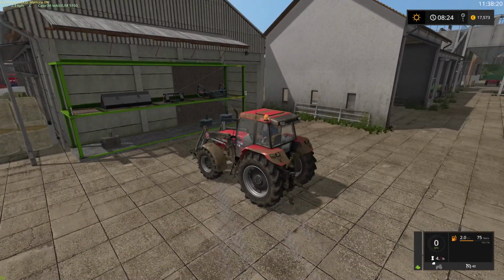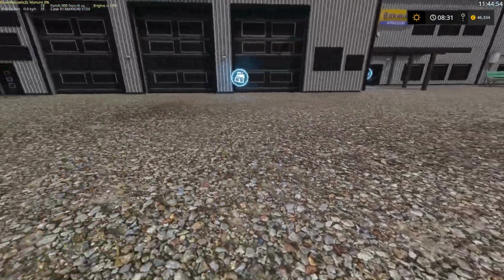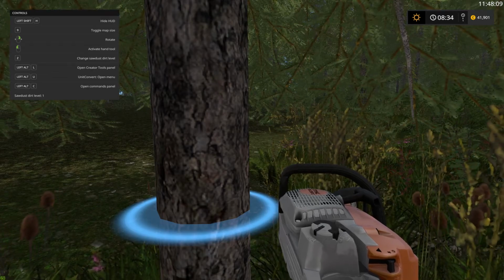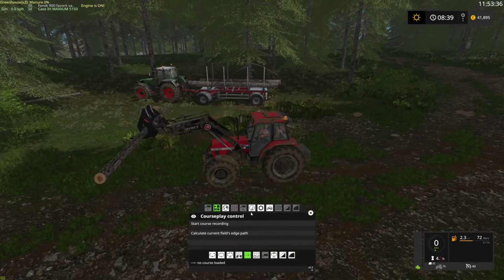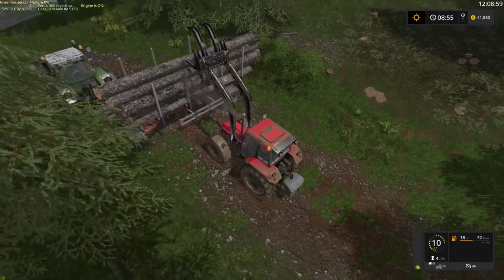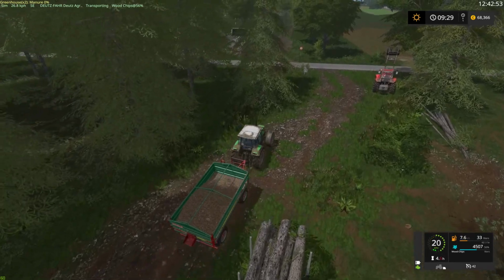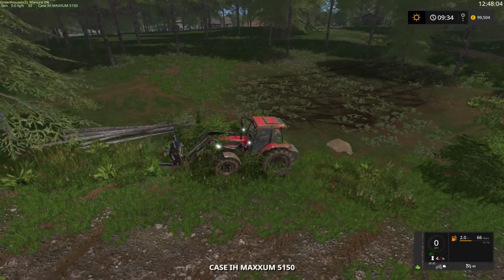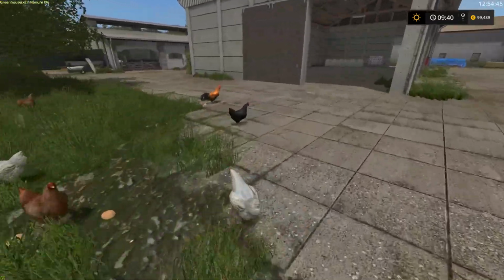FS17 Let's Play Upper Lusatia #7 Logging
FS17 Let's Play Upper Lusatia continues as we head to the forest and do some logging. We also sell our pallet of wool for a rather large price.